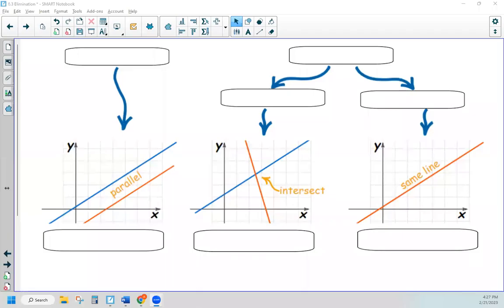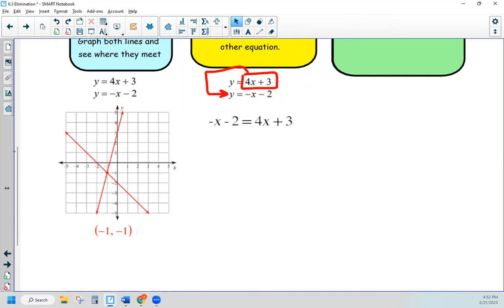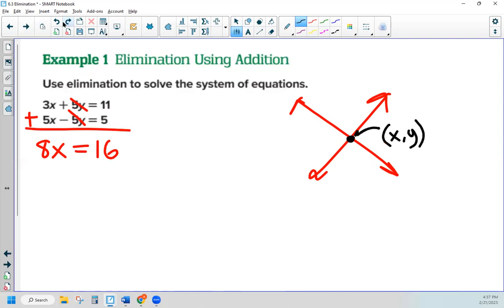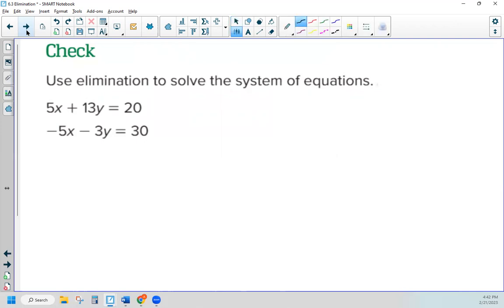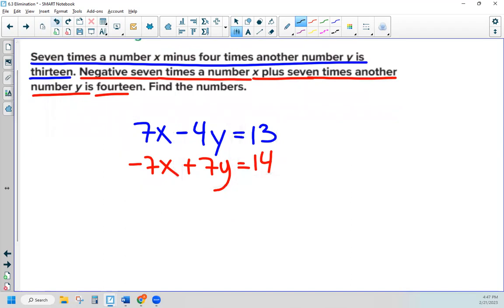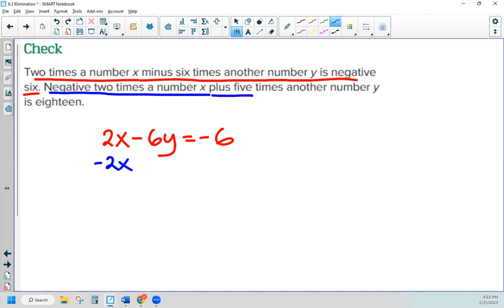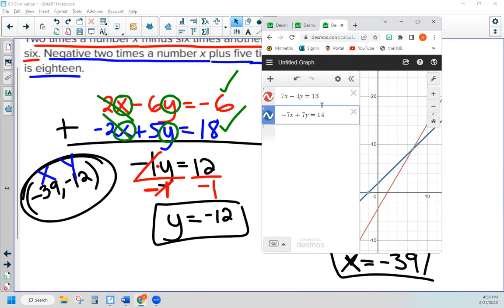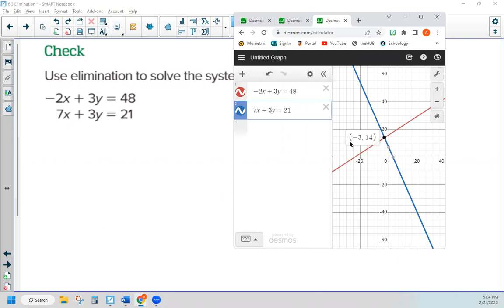Solving Systems of Equations by ELIMINATION Pt.1